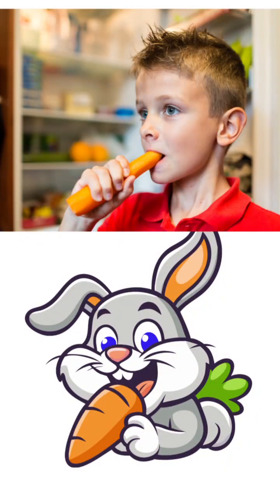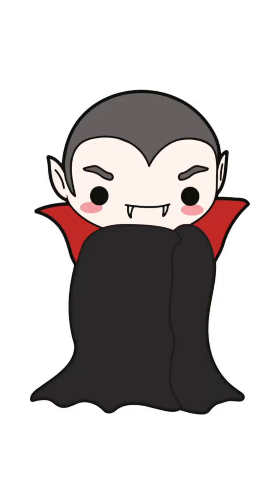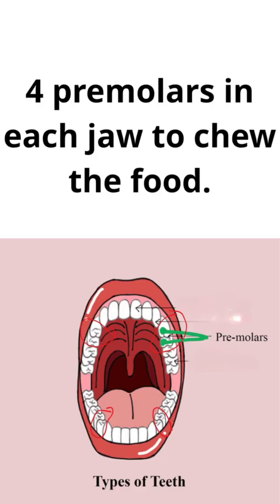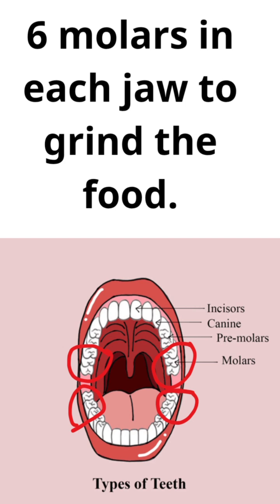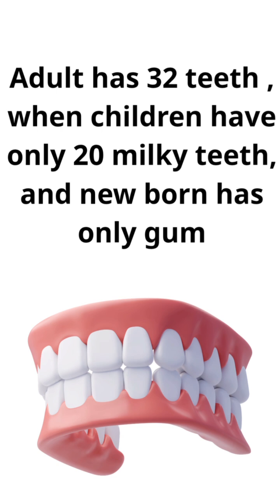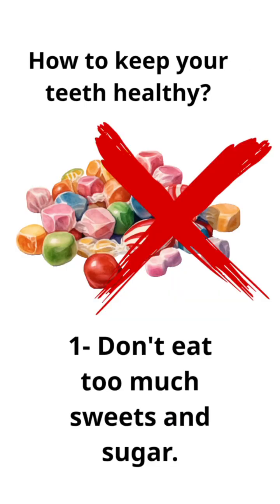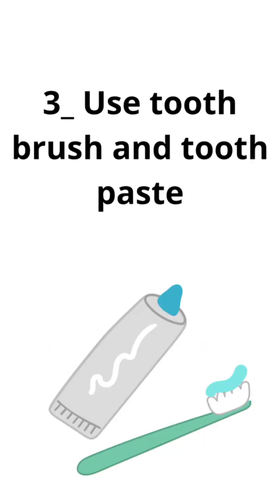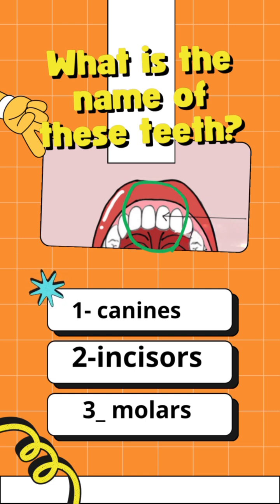Year 2, first term, lesson 4( Our teeth )